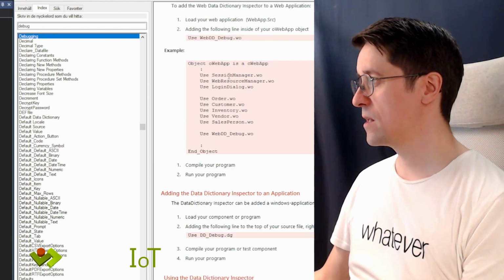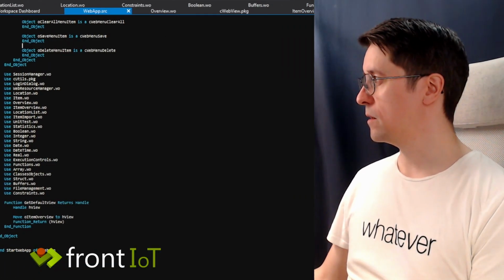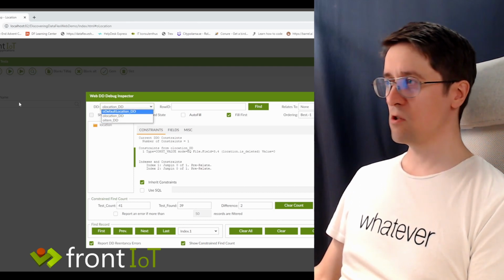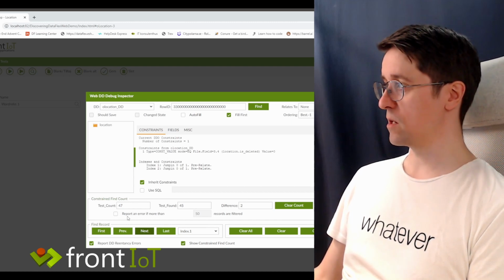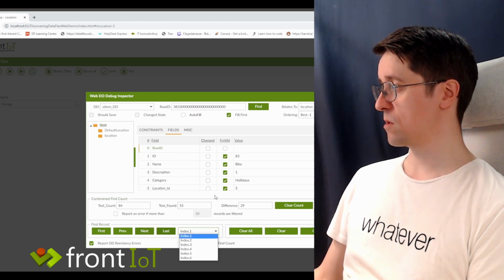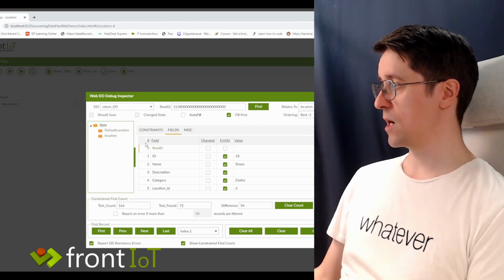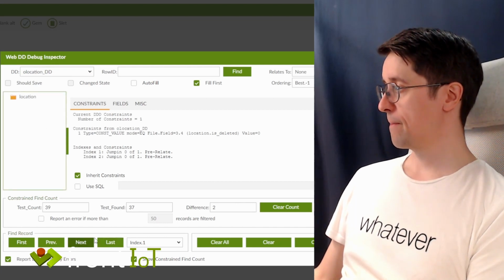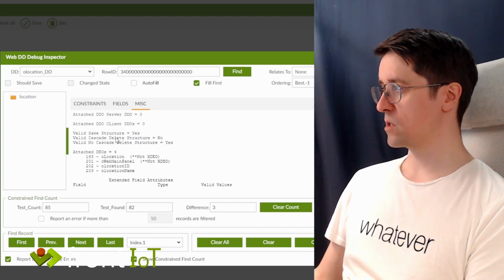Debugging Data Dictionaries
If you followed along my videos on Data Dictionaries so far, you should have a fairly good intuition on what they are and how they work. But working with DDO:s in real life can be tricky and you might want to take a look inside of them as you run the application. Well, lucky for you. There is a way to do just that and I'll show you in this video.